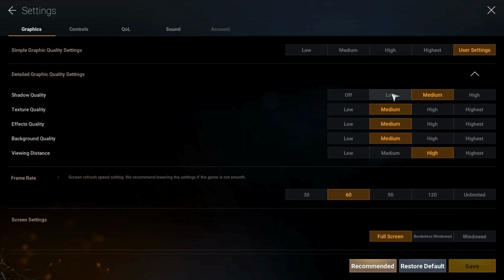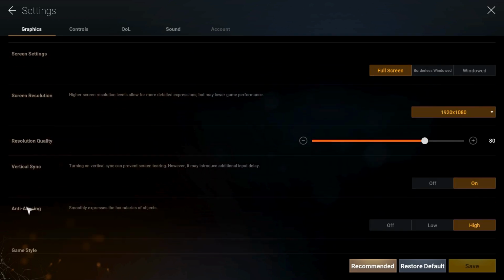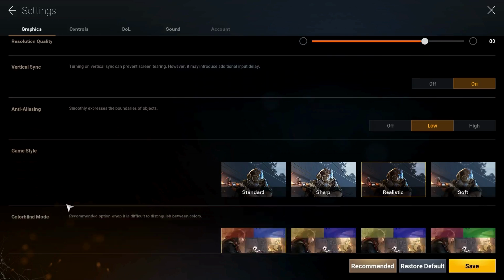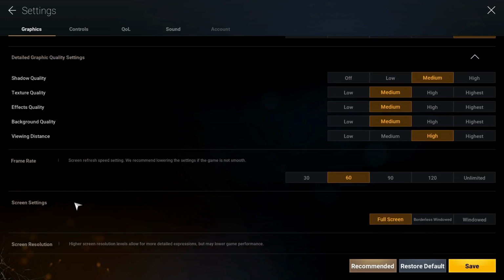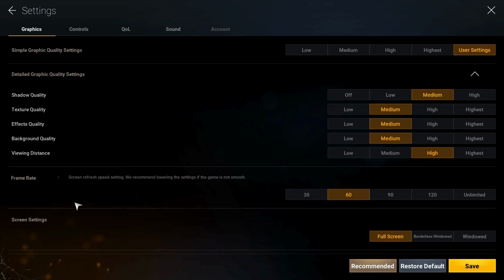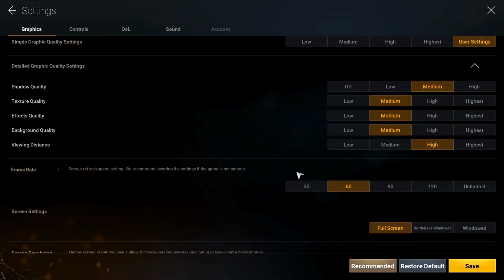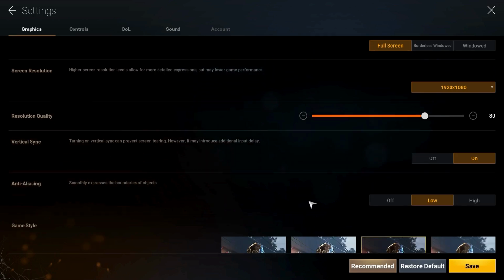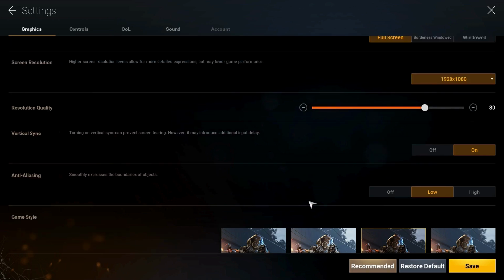How to Optimize Graphics for PC Performance in Darkest Days 2026?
Don't let lag get you killed! This video explains how to optimize graphics for PC performance in Darkest Days in 2025. We break down the most demanding settings like shadows, anti-aliasing, and view distance, showing you how to balance visual fidelity with a high frame rate. We also cover how to enable DLSS and FSR to get the smoothest possible experience on any hardware.

Smooth gameplay is vital when tracking fast-moving hordes. This tutorial provides a step-by-step guide to achieving the perfect FPS-to-quality ratio for your specific PC rig.